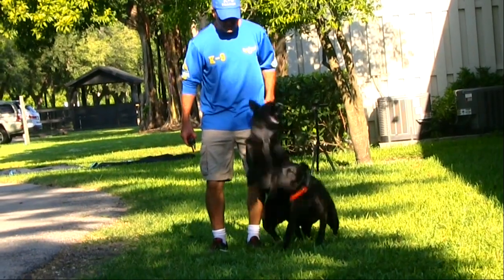Shocking! NEVER been done before in Protection Dog Training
in this video Richard Heinz displays 2 protection dogs surrounding their owner fending off 2 attackers and the way that Richard taught this has NEVER been seen or done before EVER in the world of training Protection Dogs!
The reason that no one has EVER seen this done with protection dogs is because of the extreme difficulty of having to overcome so many technical obstacles of teaching this properly such as.

keeping the dogs from teaming up and just focusing on and attacking only 1 of the attackers which is one of the biggest problems to overcome,

Then you have to deal with the problems of the dogs bumping into each other while trying to stay with their attackers which completely throws the dogs off their game.

And the many other tiny problems trying to perfect this exercise goes on and on which is why no other protection dog trainers have or will  probably ever recreate this exercise with protection dogs.